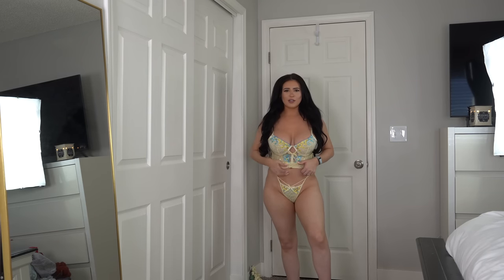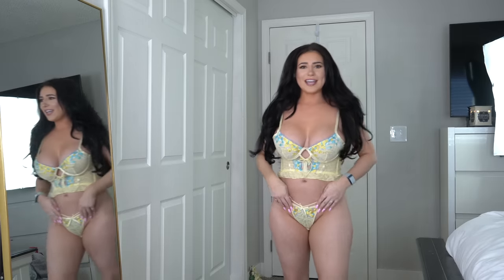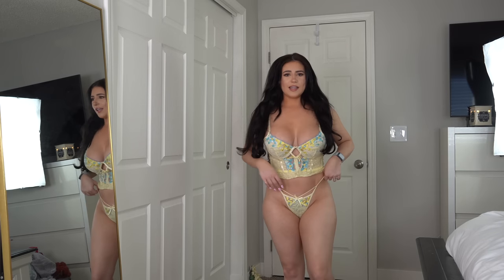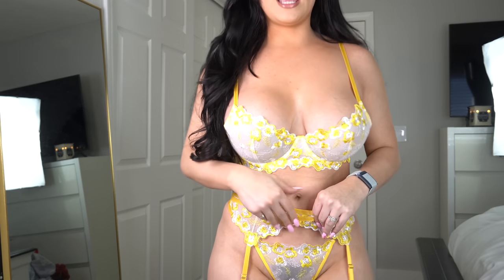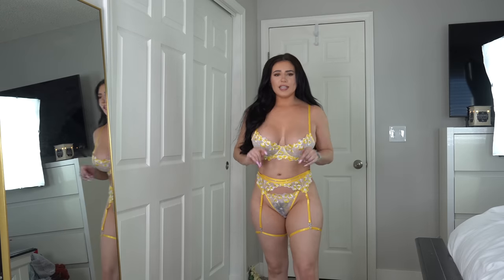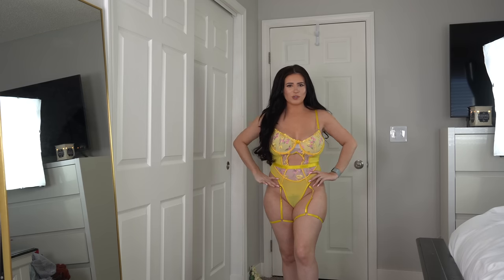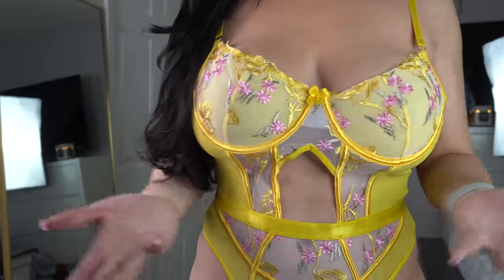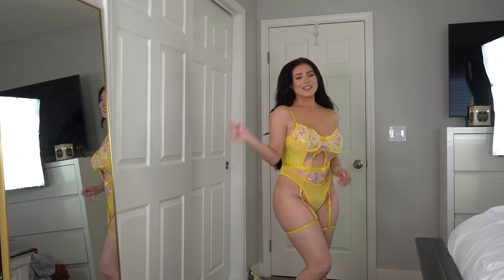Shein ALL Yellow Lingerie Try On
5pack Floral Embroidered Mesh Underwire Garter Lingerie Set

3pack Floral Embroidery Mesh Bow Front Garter Underwire Teddy Bodysuit

Floral Embroidery Underwire Lingerie Set

⚠️⬇️MY ONLY SOCIAL MEDIA ACCOUNTS⚠️